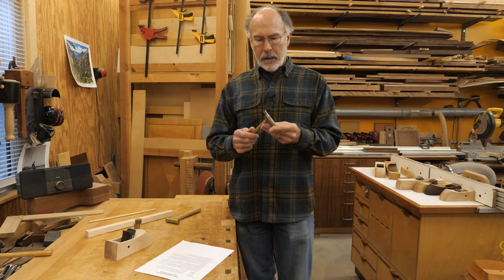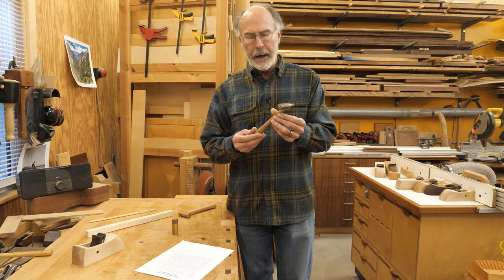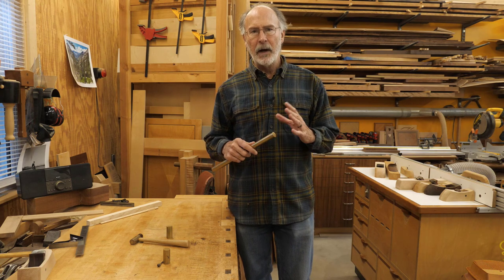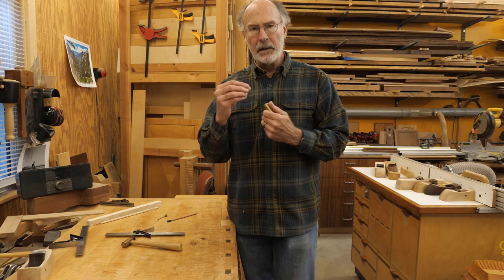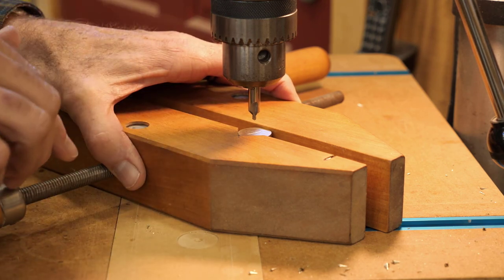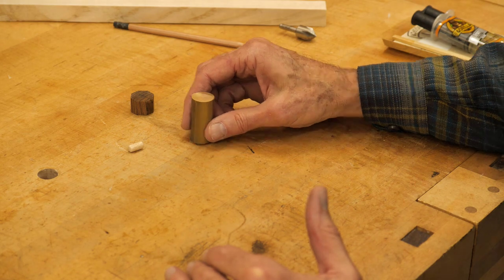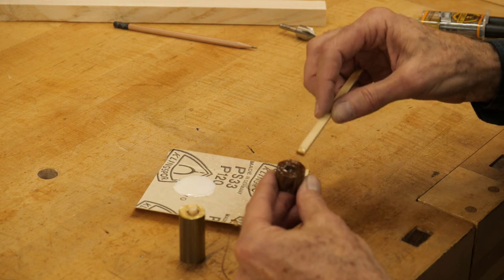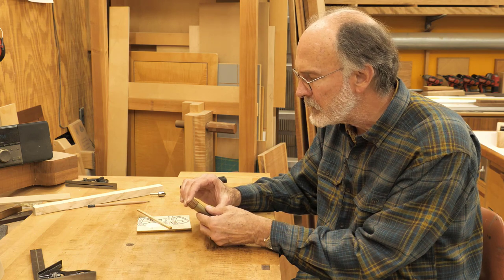Plane-adjusting Hammer Build Part 1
How to make a brass-and-wood-headed hammer for adjusting your wood plane. For more information and to download a plan of procedure, visit my

Timeline:
00:00 Introduction
02:02 Cutting brass to length
02:58 Drilling the head mortise holes
05:19 Prep for gluing
06:33 Epoxy the head parts together